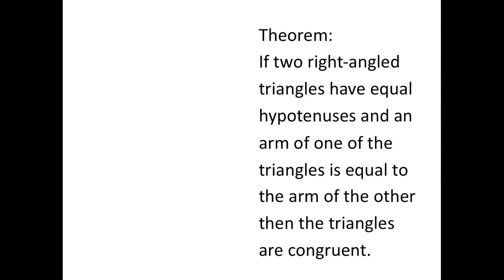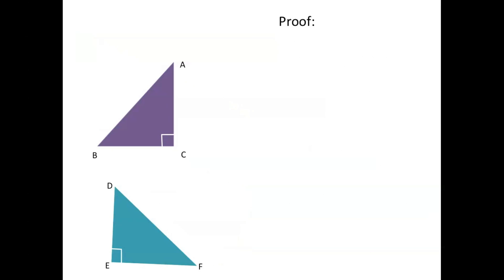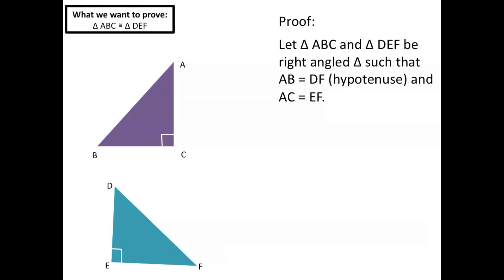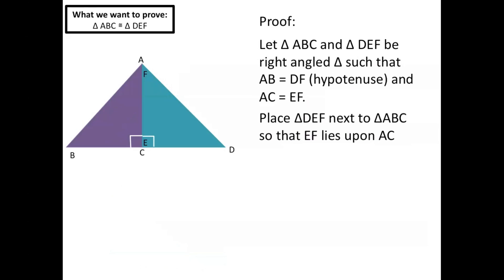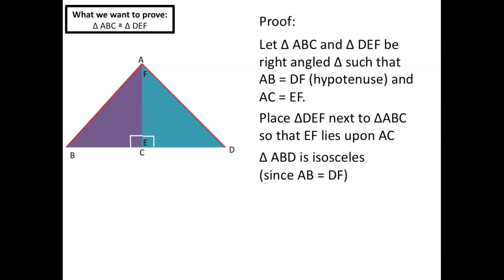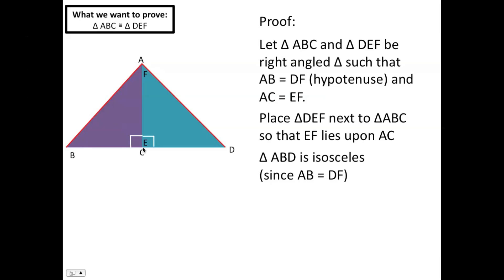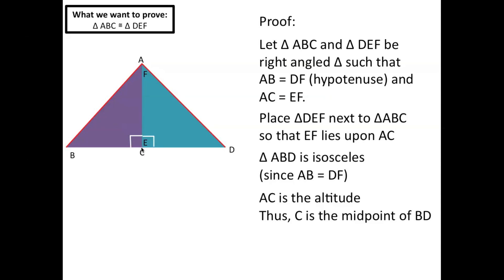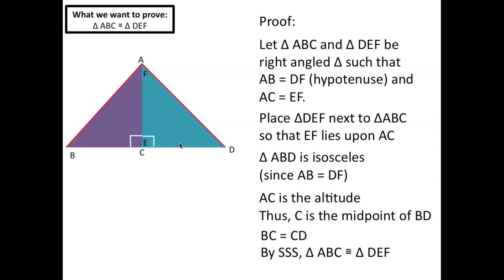Hypotenuse - Leg Theorem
Theorem: If two right-angled triangles have equal hypotenuses and an arm of one of the triangles is equal to the arm of the other then the triangles are congruent.